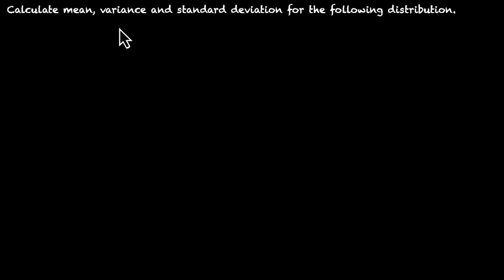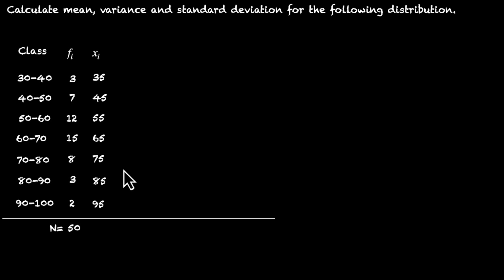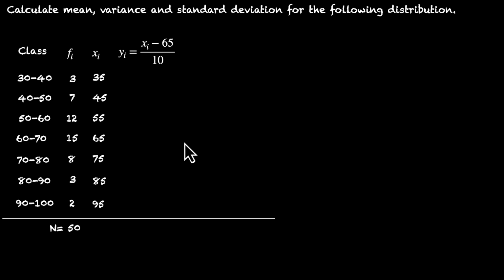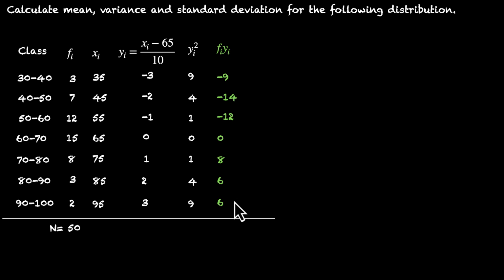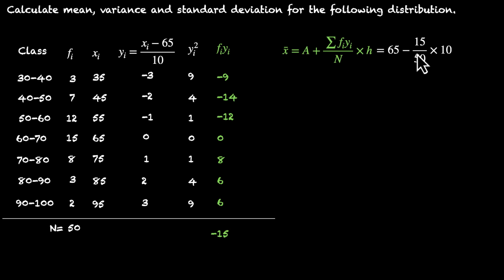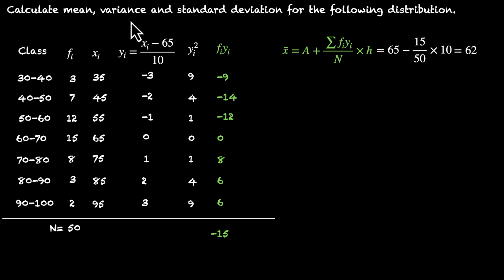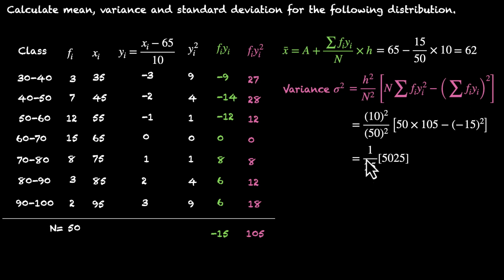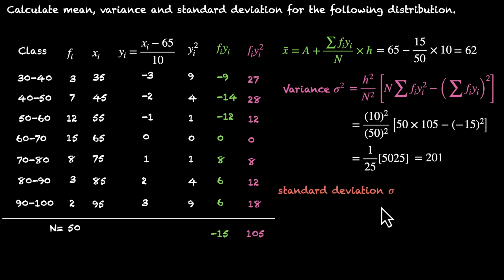SD and Variance - Shortcut method (Application) | Statistics | Grade 11 | Math | Khan Academy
In this video, we apply the shortcut (step-deviation) method to calculate the mean, variance, and standard deviation for continuous grouped data. We'll work through an example, choosing an assumed mean (A) and class size (h) to simplify our data into 'y' values. We then compute the necessary sums and use the shortcut formulas to find the mean, variance, and standard deviation. This method can significantly reduce calculation complexity.

Courses on Khan Academy are always 100% free. Start practicing—and saving your progress—now!

Timestamps:
00:00 Problem: Calculating Mean, Variance, and SD for continuous data
01:10 Calculating step-deviations (y_i) and required sums (N, sum of f_i y_i, sum of f_i y_i squared)
02:55 Calculating Mean using the shortcut formula
03:35 Calculating Variance and Standard Deviation using shortcut formulas

Created by
Ashish Gupta